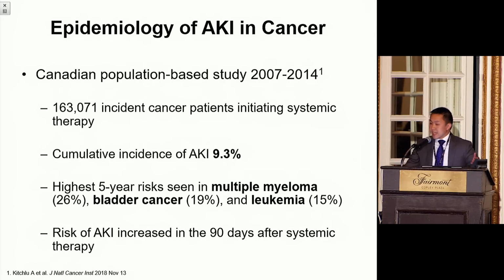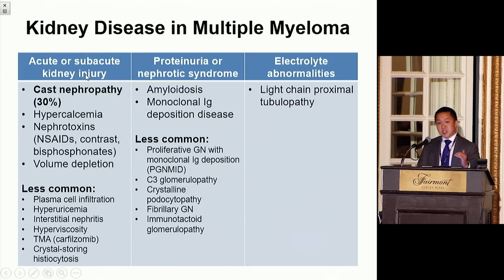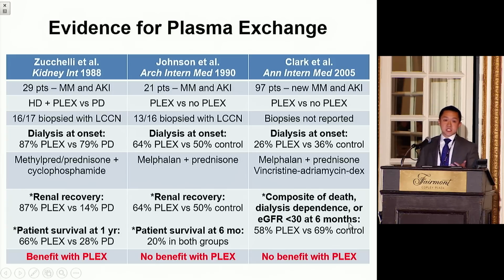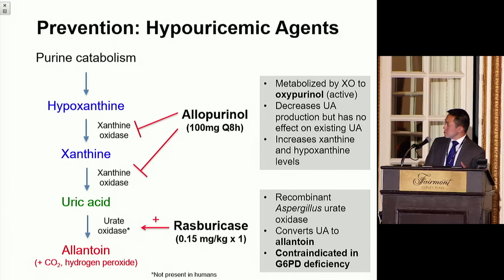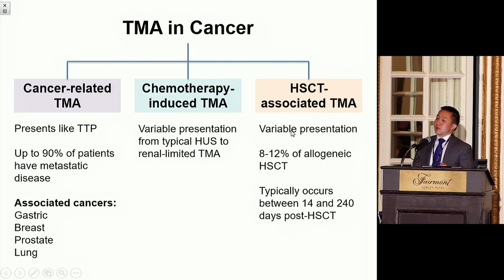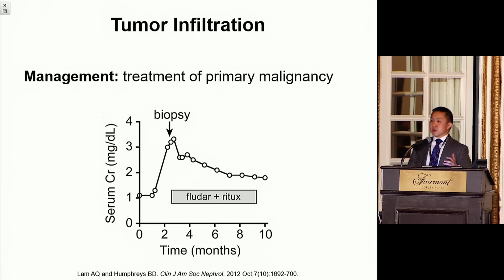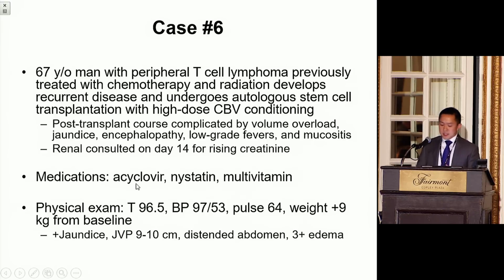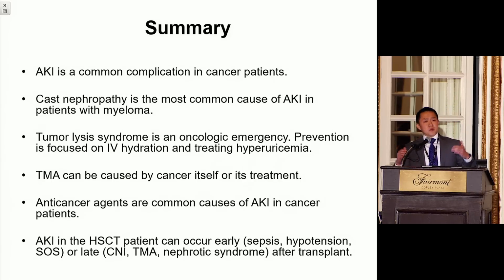35 Cancer & Acute Kidney Injury